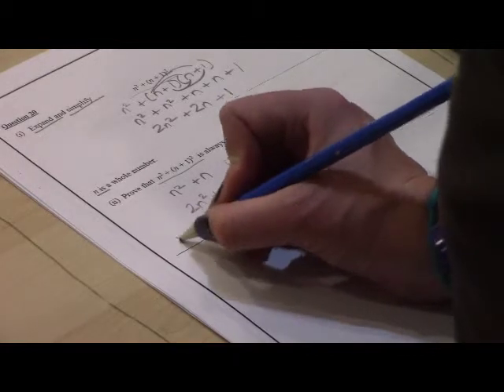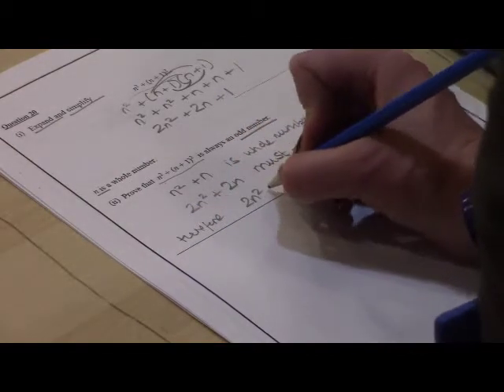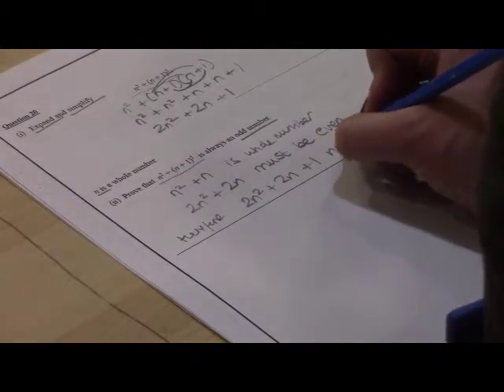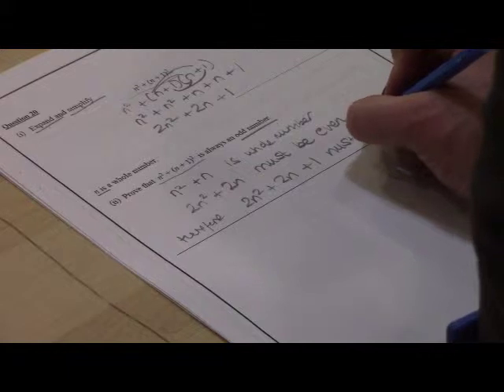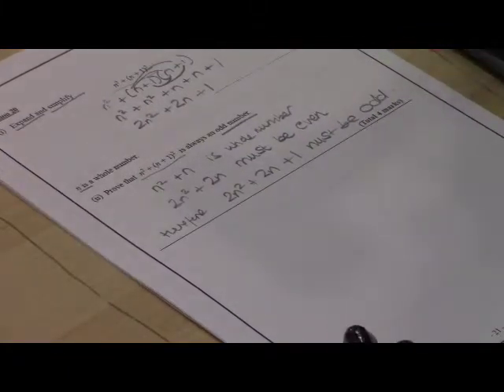Maths Walking Talking Mock Calculator Paper Part 4